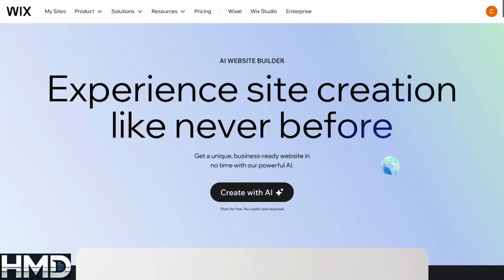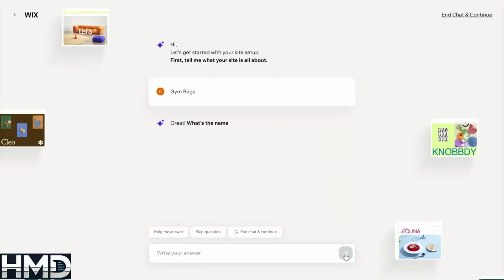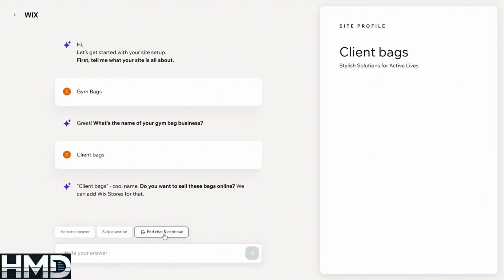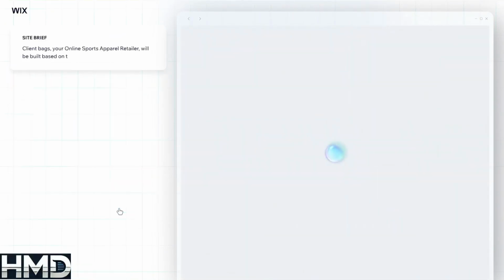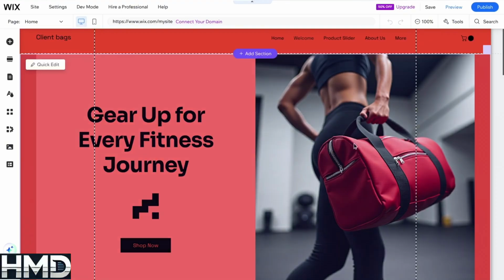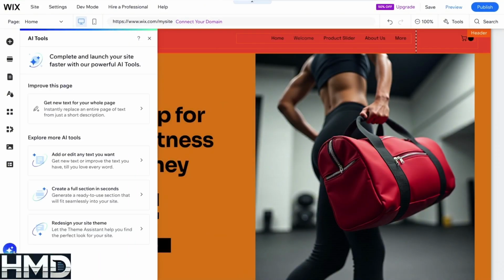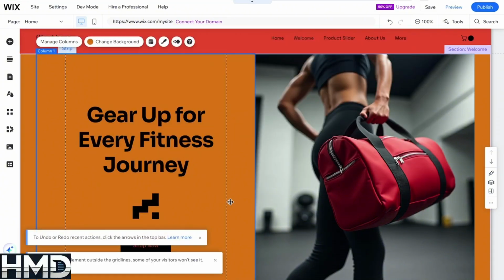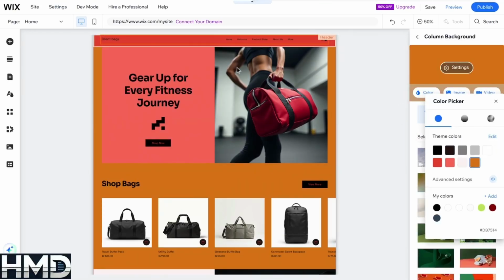Wix AI Website Builder Tutorial 2026: How to Design a Website with Wix AI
Learn how to design a professional website using Wix AI in 2026. This step-by-step tutorial shows how to generate your site, customize design, add content, and launch your website fast using Wix’s AI website builder.